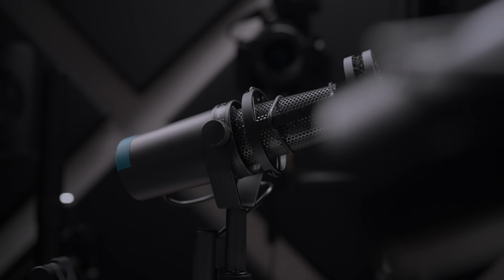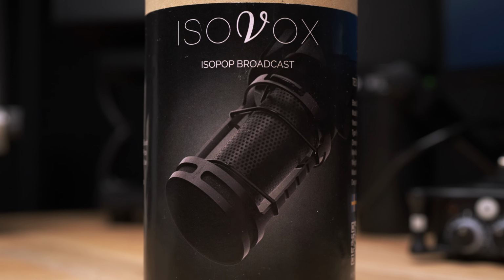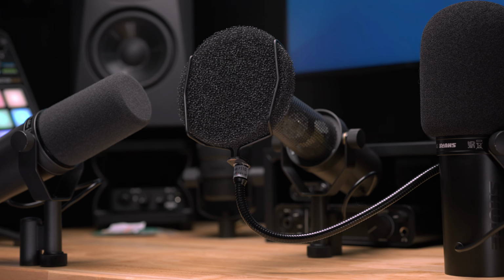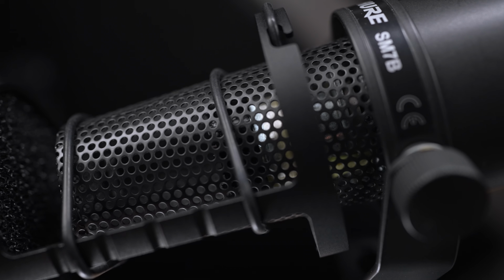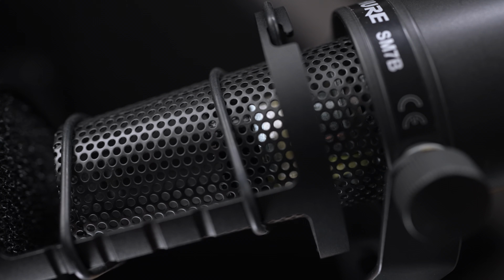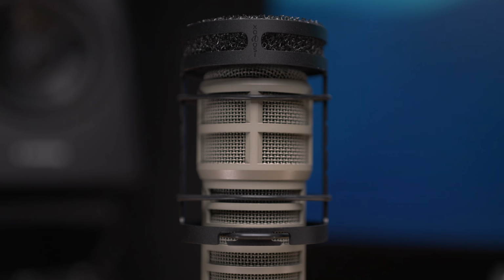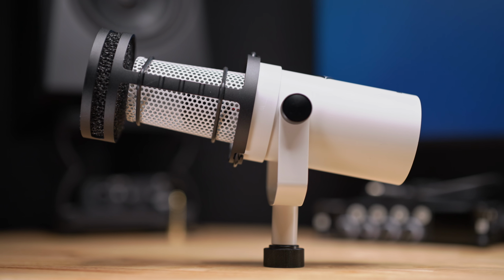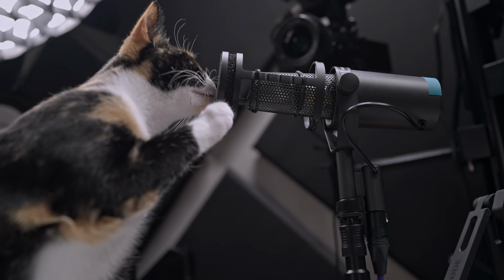Best Pop Filter for SM7b? | IsoPop Broadcast Review & Test (ft. Shure SM7b, RE20, LS-208)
Do you suffer from terrible plosives on your broadcast style end address mic? WELL, I may have the solution for you! In this video I go over the IsoVox IsoPop Broadcast Premium Pop Filter that is designed to fit on end address mics 3/4in to 2.36in in diameter (roughly the SM57 to the Samson Q9U). This pop filter is a cool idea! I have seen some similar concepts to it, but this one is a bit unique so I wanted to check it out!

I compare this to the windscreens that come with the Shure SM7b and also the Hakan P110 Pop Filter (at the end I ask compare it to some cheaper options... timestamps below). The concept behind this, I assume, is that it is small like a windscreen but more effective and transparent sounding like a pop filter.

I put the IsoPop Broadcast on the SM7b, RE20, and Lauten Audio LS-208 (I show clips of it on several other mics for reference). The price is what had me a bit concerned. It isn't OVERLY pricy for something like this, but to a to of people they feel like it might be too expensive. Only you can decide what will work for you and what fits your budget!

TIMESTAMPS

Introducing the IsoPop Broadcast: 0:00 - 0:21
What are Plosives? Windscreens VS Pop Filters: 0:21 - 1:40
What Comes with the IsoPop Broadcast? (Accessories explained): 1:40 - 2:46
My Thoughts on Build Quality / Usability: 2:46 - 3:05
Price and Competition: 3:05 - 4:14
Honesty Time. Why I am Making this Video: 4:14 - 4:55

Before Tests and Comparisons, some important info: 4:55 - 6:18
Plosive Tests and Comparison (Vs Windscreens, Hakan, more.): 6:18 - 7:15
Tone / Transparency Tests: 7:15 - 7:52

Quick Note, Best way to put IsoPop on:  7:52 - 8:08

Plosive and Sibilance Tests with the RE20: 8:08 - 9:28

My Opinion of the IsoPop Broadcast: 9:28 - 12:41
LS-208 Plosive Tests ft. Aquarium Foam: 12:41 - 13:12
BBSAR Rating: 13:12 - 13:22
MOST IMPORTANT OPINION, CATS: 13:22 - 14:04
Outro / Thank you!: 14:04 - 14:34

IsoVox IsoPop Broadcast

Hakan P110 Pop Filter

Proar Pop (inexpensive) Filter

Shure SM7b

Electro-Voice RE20

Lauten Audio LS-208

Audio Hotline Info

    |== VIDEO GEAR ==|

Cameras:
Sony A7IV
Sony A7SIII
Sony ZV-E1
BlackMagic 6k G2

Lenses:
24mm f1.4 GM
35mm f1.4 GM
Sony 90mm G Macro
Sigma 50mm f1.4
Sigma 18-35mm F1.8 (for 6k G2)